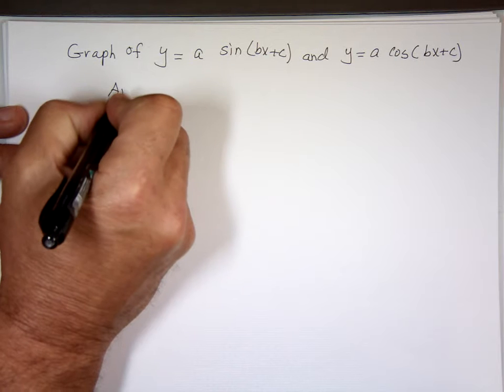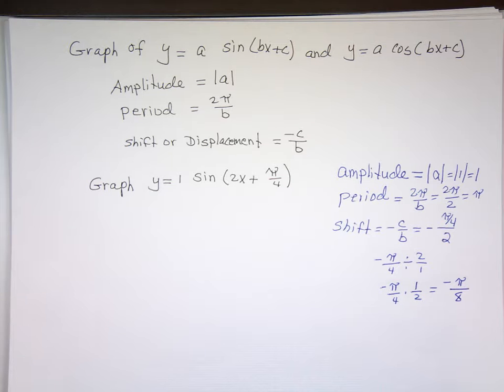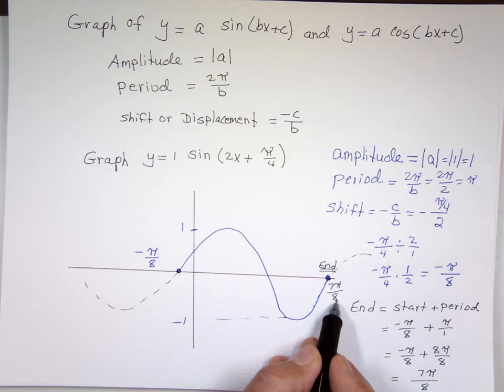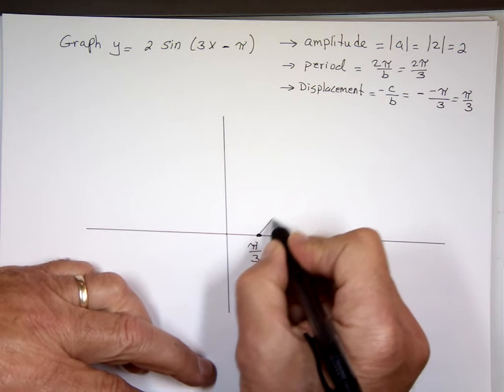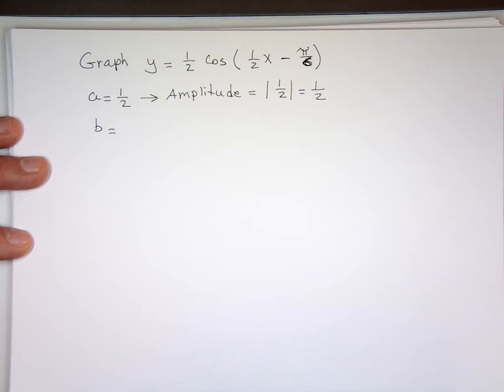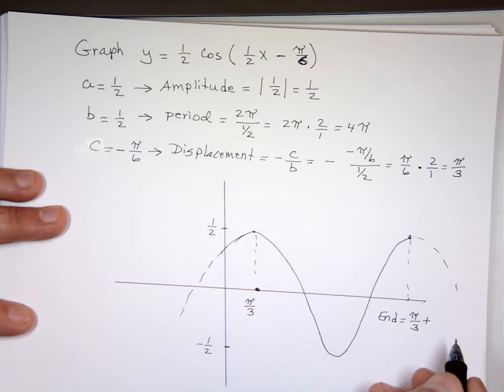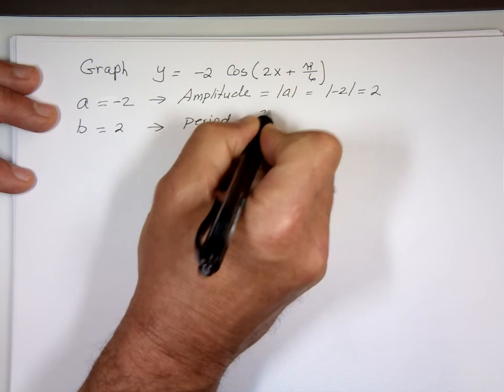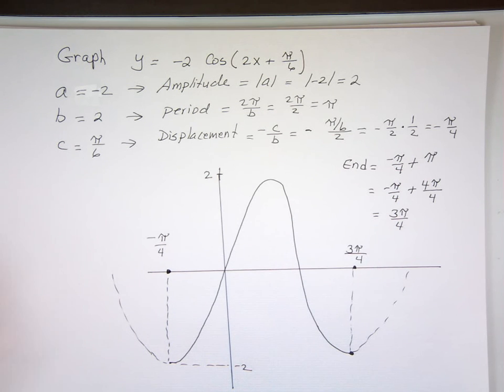Graph of y = a sin(bx + c) and y = a cos(bx + c)